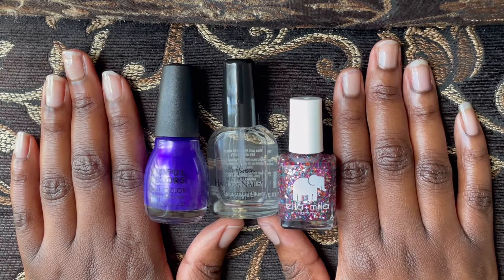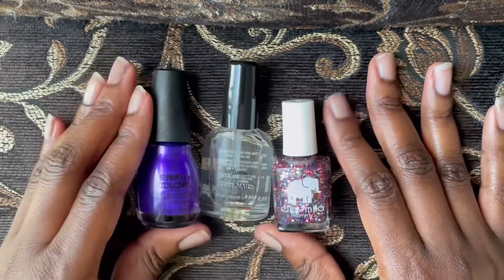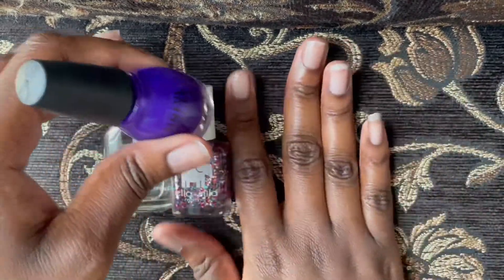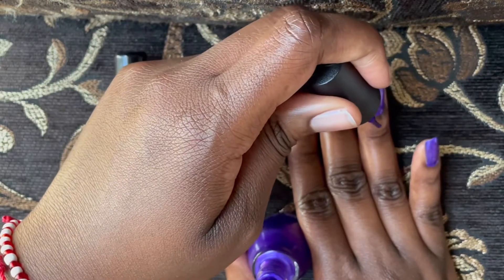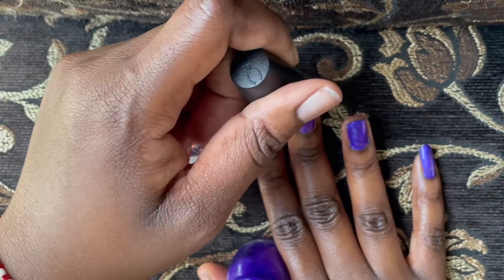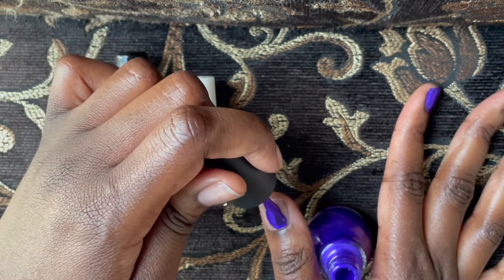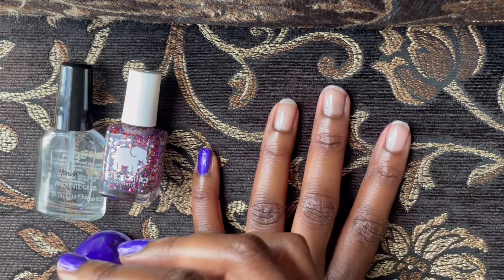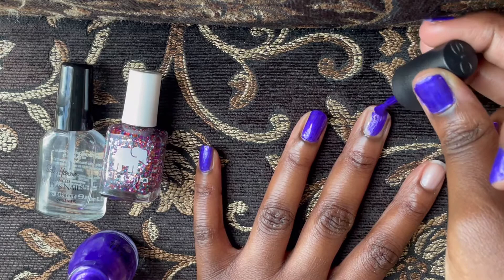So I tried to POLISH my NAILS.. BEGINNER.. Kinda ASMR , chitchat FAKE FRIENDS and Dream SNATCHERS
So I tried to POLISH my NAILS very MUCH BEGINNER ..Kinda ASMR, chitchat fake FRIENDS and Dream SNATCHERS .

Instagram,tiktok, Twitter -Ranishagloss